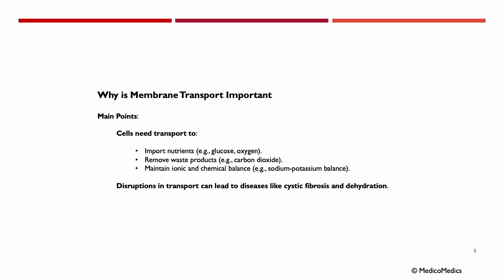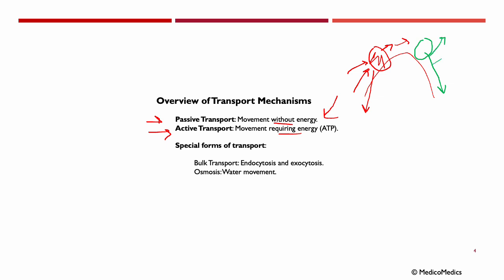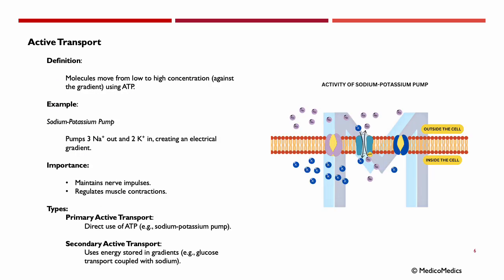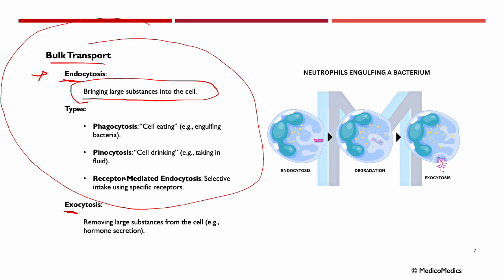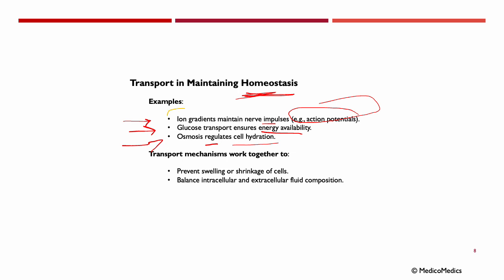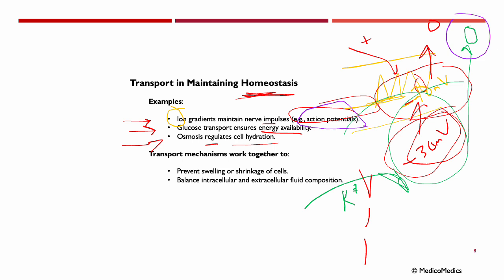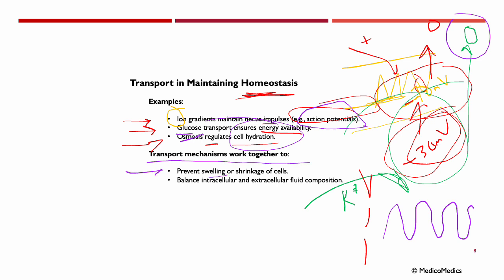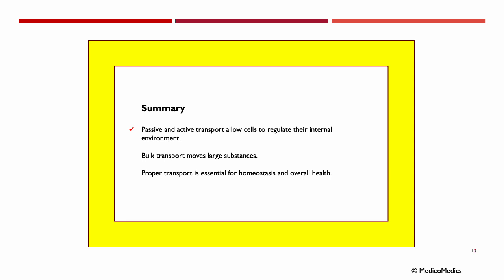Physiology Chapter 4 | Passive, Active & Bulk Transport Mechanisms Explained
Welcome to Chapter 4 of the Physiology series by MedicoMedics.

In this lesson, we explore the transport mechanisms that allow cells to exchange materials with their environment. From simple diffusion to bulk transport, these processes are vital for homeostasis, energy regulation, and signaling across all body systems.

🧠 What you’ll learn in this video:

 • Why membrane transport is essential for life
 • Passive transport types: diffusion, facilitated diffusion, osmosis
 • Active transport: sodium-potassium pump, primary and secondary transport
 • Bulk transport: phagocytosis, pinocytosis, exocytosis
 • How transport supports homeostasis (e.g., ion balance, hydration, nerve function)
 • Disorders linked to transport failures (e.g., cystic fibrosis, edema, dehydration)

📘 This video is ideal for:

 • Medical and health science students
 • Pre-med learners studying physiology and pathology
 • Anyone wanting a deeper understanding of how substances move in and out of cells